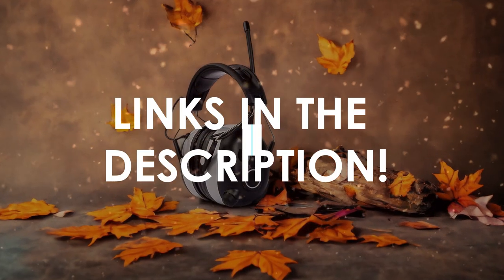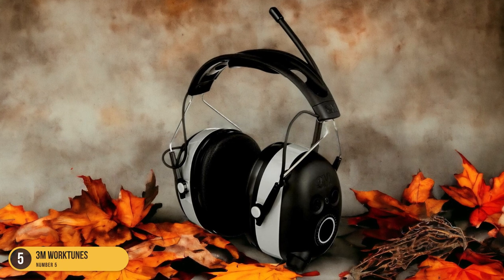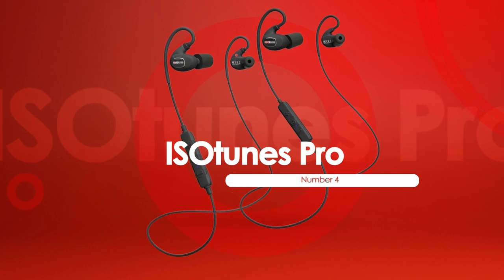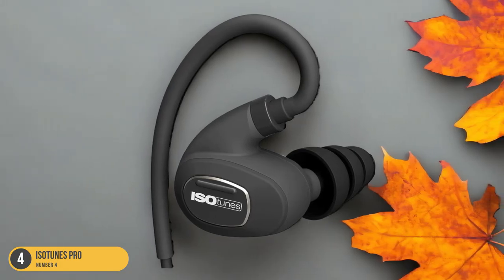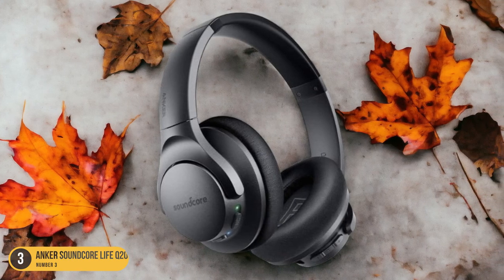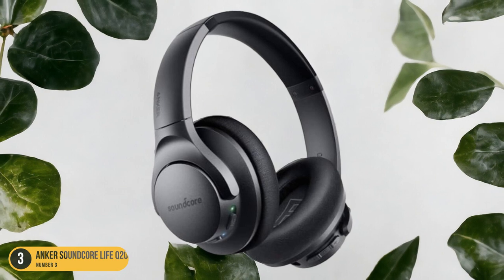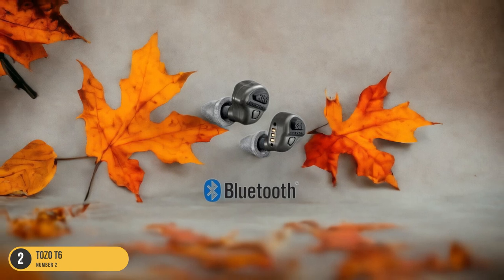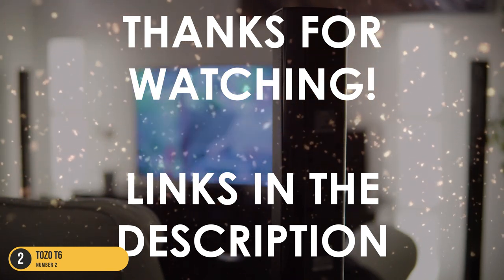Best Bluetooth Headphones For Mowing in 2024: Top Picks for Noise-Canceling and Comfort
► Links to the best bluetooth headphones for mowing we listed in this video:

► 3M WorkTunes
► ISOtunes Pro
► Anker Soundcore Life Q20
► TOZO T6
► 3M Bluetooth hearing protection

Today, we reviewed the 5 best bluetooth headphones for mowing you can buy in 2024. We prepared this list based on various tests, user reviews, and real life experiences. We tried to prepare a list that is suitable for budget conscious buyers that are looking for affordability and reliability at the same time. At the same time, we included some premium picks for those looking to get a high-end experience.